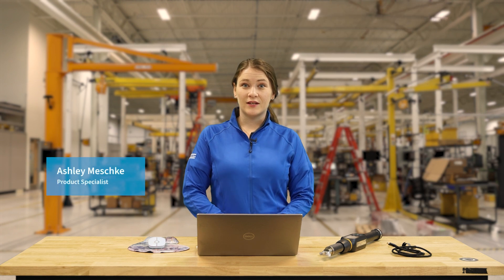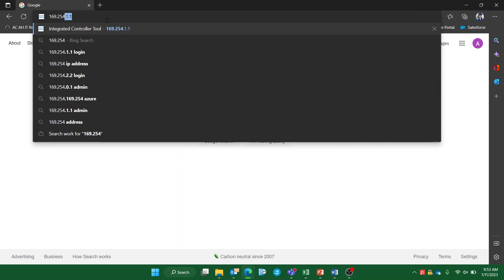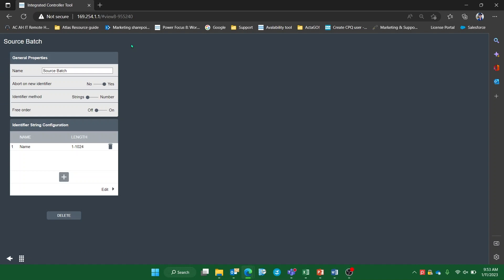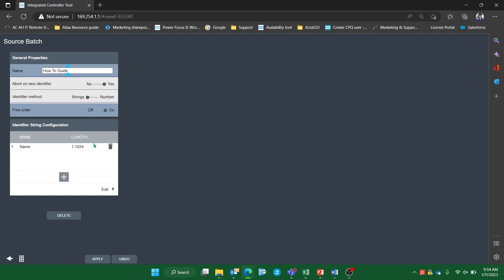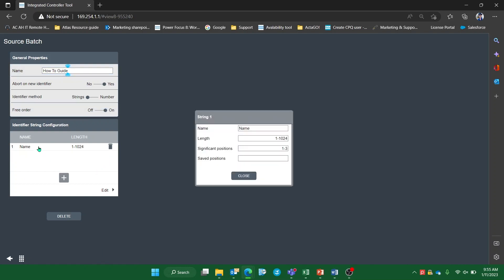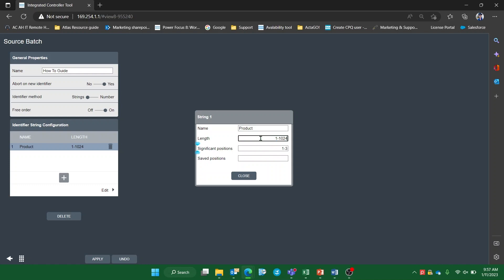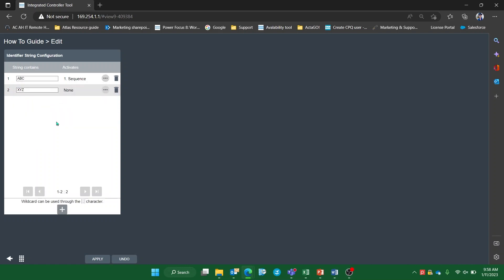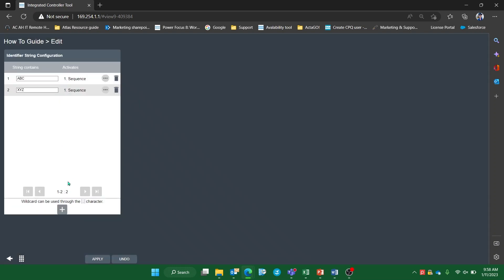Product Essentials: STRwrench: Programing the barcode scanner | Atlas Copco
Welcome to the STRwrench Product Essential Series! This series of educational videos are presented by Atlas Copco’s very own Product Specialist Ashley Meschke. In this video, Ashley will walk viewers through the process of programming a barcode scanner on the STRwrench. Let’s get started!

Thanks to the STRwrench being highly accurate and flexible to meet the needs of a wide range of torque applications, you can trust that your operators are completing high-quality tightenings every time. The STRwrench has a built-in system that provides operator feedback, making them less prone to errors.

With Ashley’s guidance, programming the barcode scanner will be a breeze. If you want to follow along, you will need your laptop, the STRwrench, and a USB-C cable to connect the wrench to your laptop. From there, just access the STRwrench web GUI. Keep watching to program your STRwrench and get it up and running in no time!

Discover more